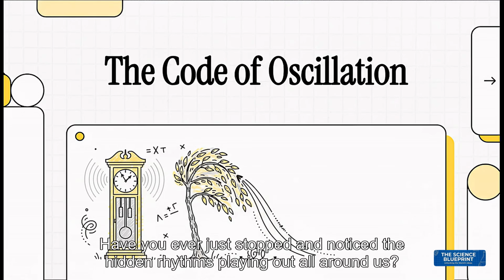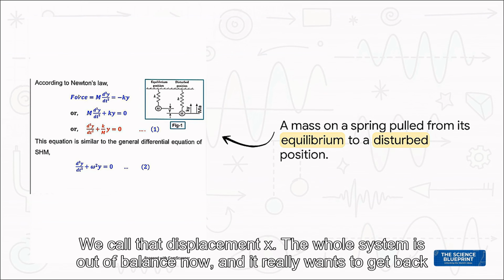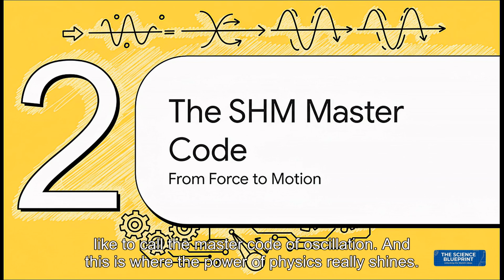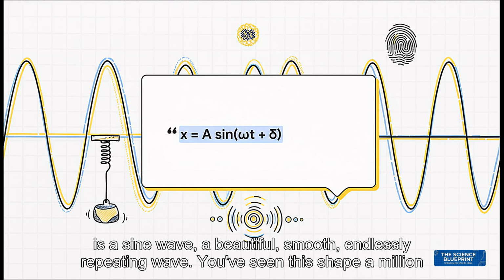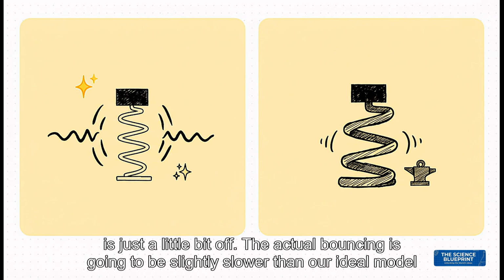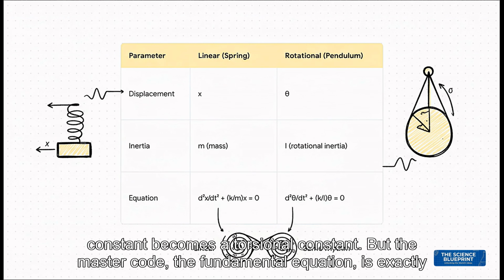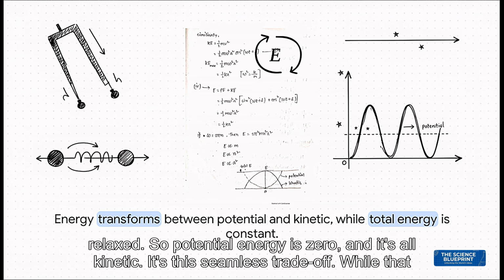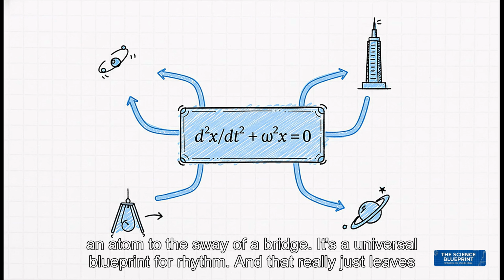From Pendulums to Trees: The Science of Oscillation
Have you ever stopped to notice the hidden rhythms playing out all around us, from the swaying of a tree branch to the steady tick-tock of an old clock? This video peels back the curtain to uncover the mathematical pulse beating beneath the surface of reality. We explore how objects as different as tiny springs and massive buildings are actually dancing to the exact same physical tune.

Join us as we decode the "sheet music" of the universe: Simple Harmonic Motion.

In this video, you will learn about:

The Restoring Force: The "secret ingredient" that makes oscillation possible and acts as a tireless guardian of balance.

The Master Code: How we combine Newton’s Second Law with Hooke’s Law to create the differential equation that governs all harmonic motion.

The Signature Wave: Why the motion of a bouncing mass traces out a perfect sine wave—the fingerprint of oscillation.

Real-World Adjustments: Moving beyond the "perfect textbook world" to account for the mass of real springs using the concept of effective mass.

The Energy Dance: The seamless trade-off between kinetic and potential energy, which averages out to a perfect 50-50 split over one full cycle.

Timestamps:
00:00 - The Hidden Rhythms of Nature
00:39 - The Secret Ingredient: Restoring Force
01:26 - Hooke’s Law & The "Rebel" Force
01:57 - Deriving the Master Code of Oscillation
02:53 - The Sine Wave Solution
03:38 - Reality Check: Calculating Effective Mass
04:30 - Torsional Pendulums & Rotational Inertia
05:14 - The Interplay of Kinetic & Potential Energy
06:33 - The Big Picture: Nature’s Efficiency

Final Thought:
Nature is incredibly efficient. Whether it is the vibration of an atom or the sway of a bridge, the same elegant, fundamental code governs the rhythm.